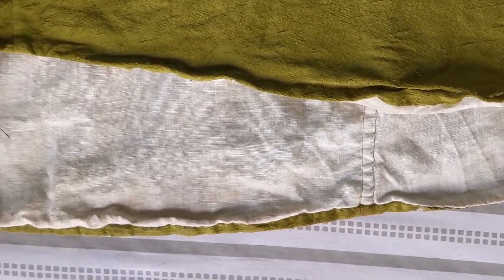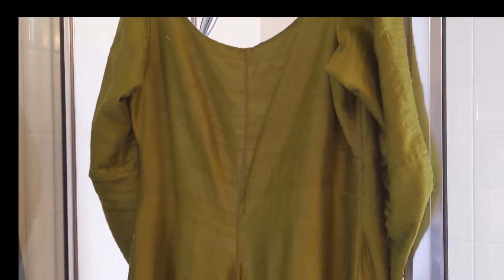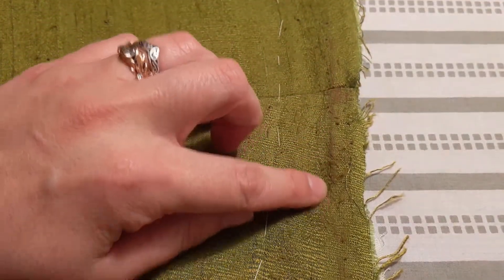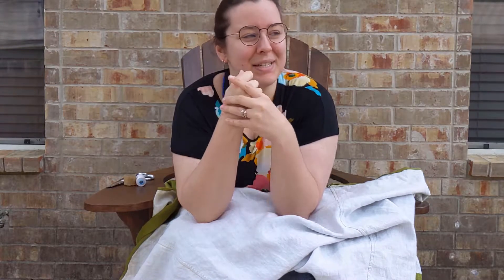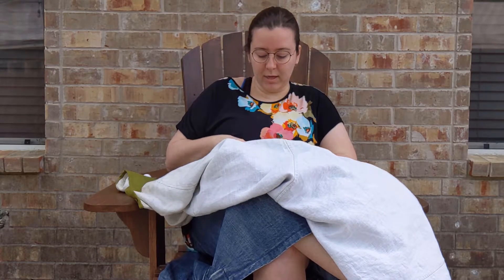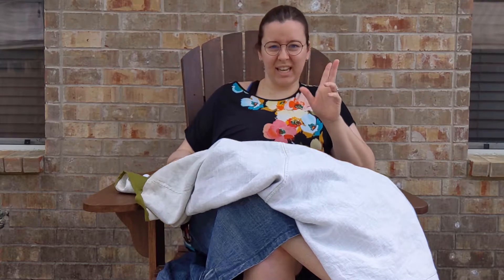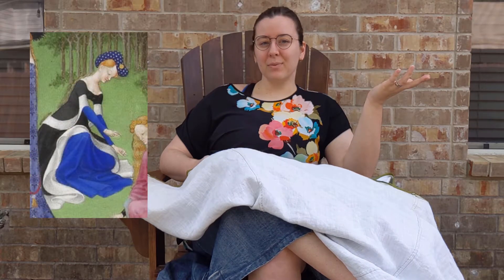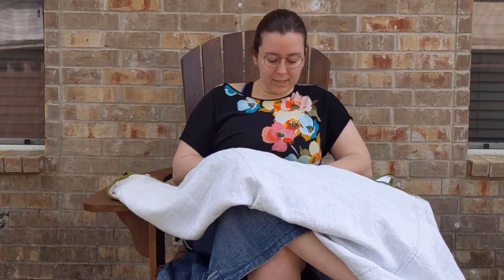PROJECT ANNOUNCEMENT: Vox Vestitus 1415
I re-hem a late medieval kirtle and announce the first installation of my upcoming long-term research project, Vox Vestitus, a dive into the musical environment surrounding our favorite historical silhouettes. The first Vox Vestitus series will explore early 15th century music while building a full costume from the Tres Riches Heures de Jean, Duc de Berry, ca. 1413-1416.

00:00 Intro
00:25 Re-hemming the kirtle
01:56 Project announcement/details
06:13 The Singer Sings

Johannes Cesaris (florid ca. 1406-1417, Bourges)
performed by Naomi McMahon, soprano (@thesingersews on TikTok)